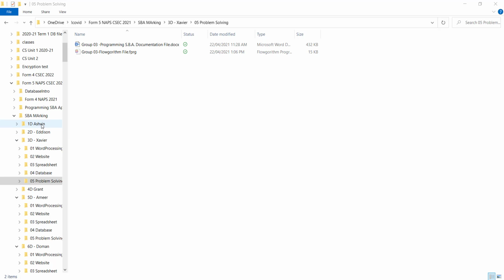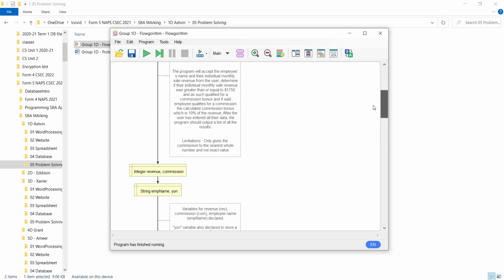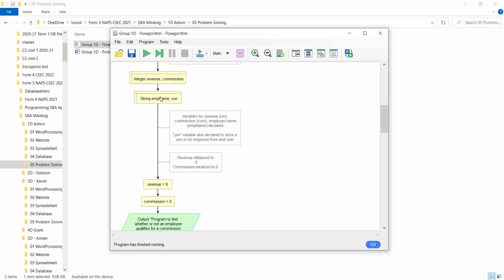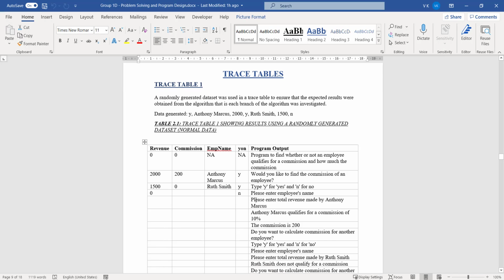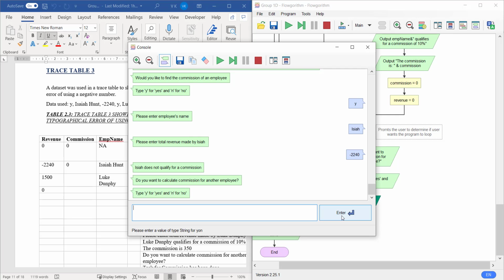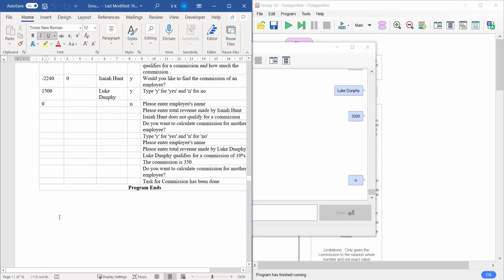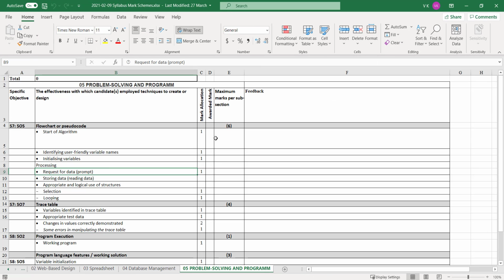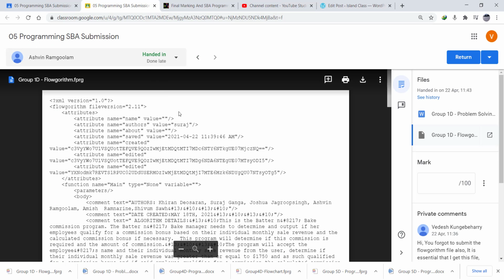1D Final Programming Feedback with Marks Opt D